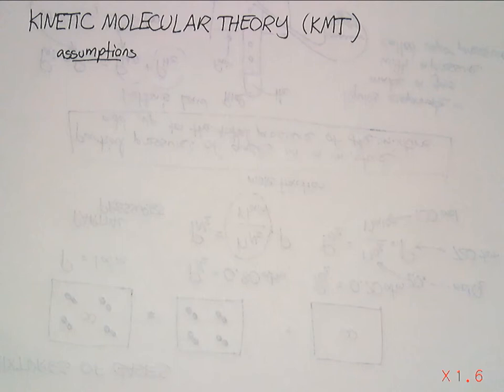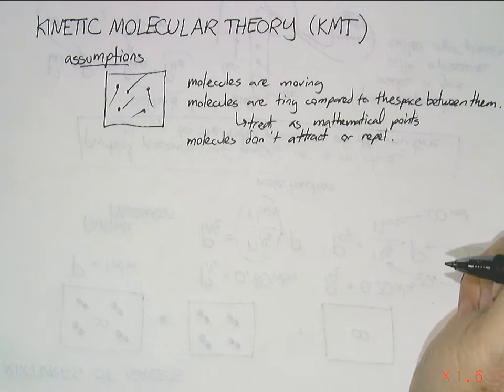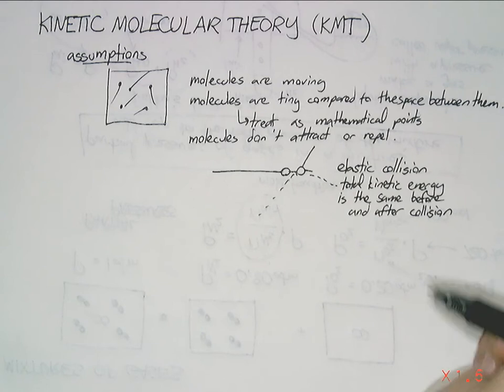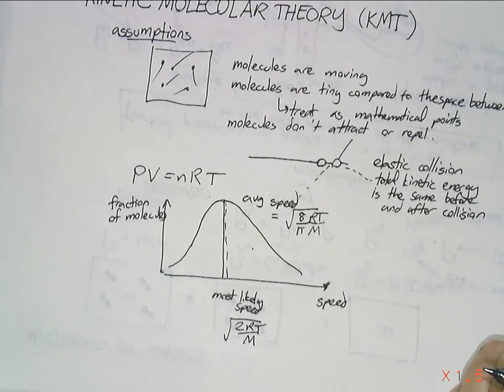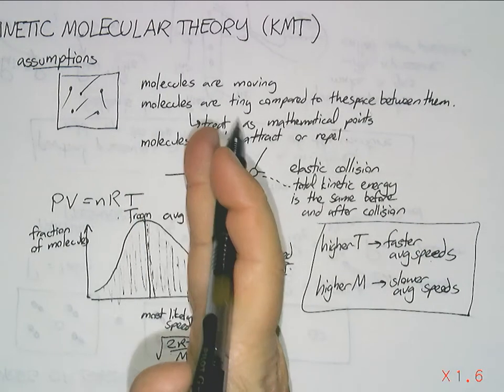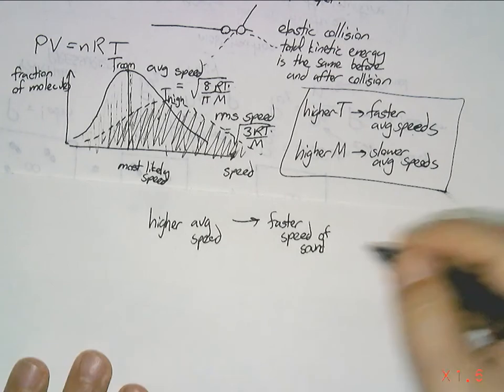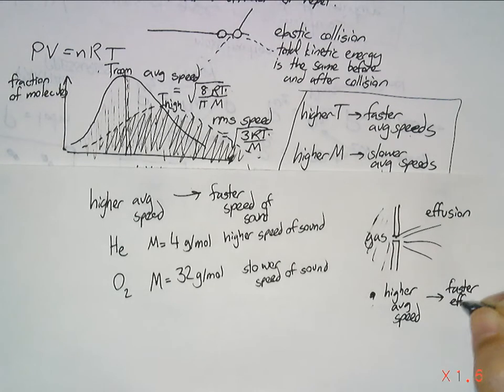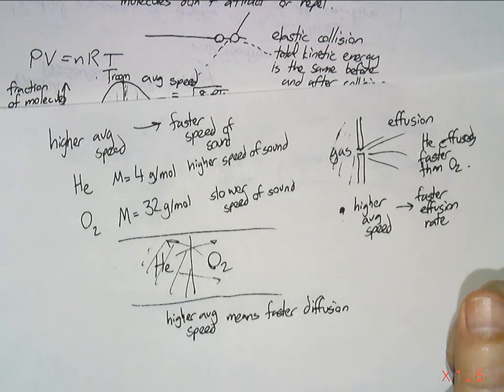Kinetic Molecular Theory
The kinetic molecular theory (KMT) assumes that gases consist of a large number of very tiny particles in constant, random motion. The particles are so small compared to the space between them that we can neglect their volumes. The particles don't attract or repel each other, interacting with each other only when they collide. When they collide, they do so "elastically," that is, no energy is lost due to friction or deformation of the molecules.

Molecules in a gas have a variety of speeds. The distribution of speeds is an exponential curve, with a peak close to the average speed. At higher temperatures, the average speed increases. At higher molar masses (at the same temperature) the average speed decreases. We can use this relationship to explain many phenomena, including speed of sound in different gases and effusion and diffusion rates.